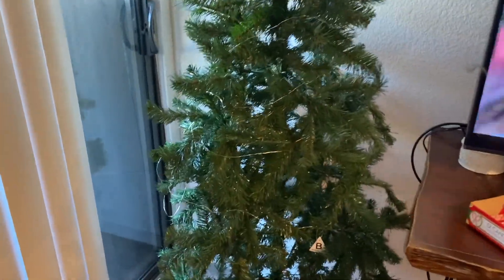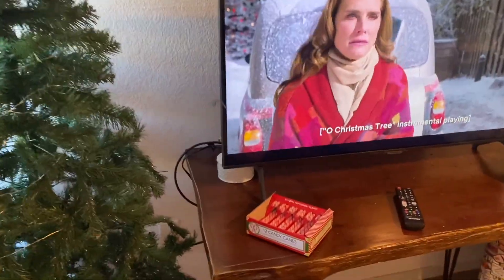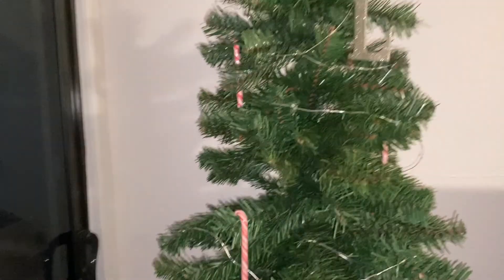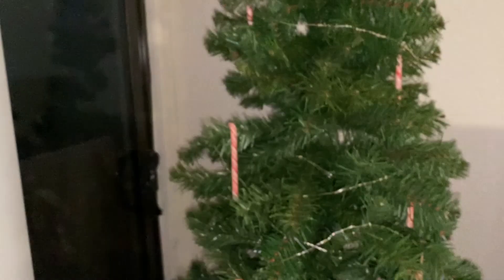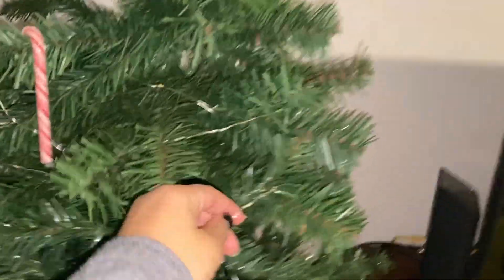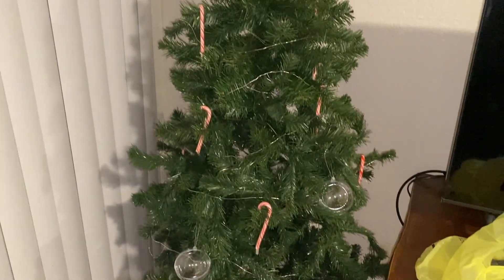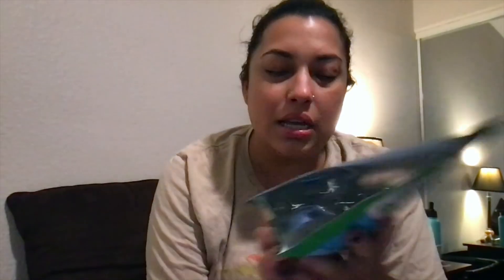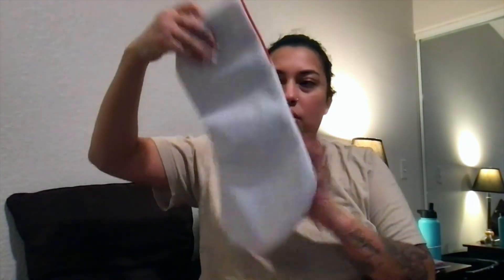FINDING MY CHRISTMAS TREE || VLOGMAS DAY 3